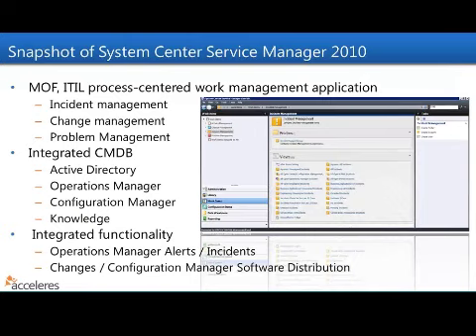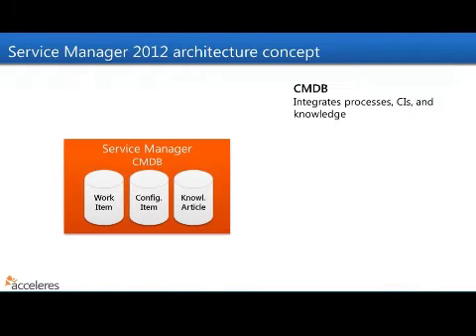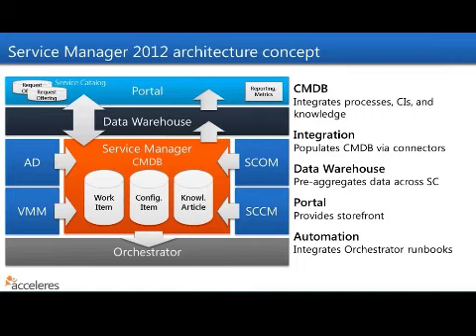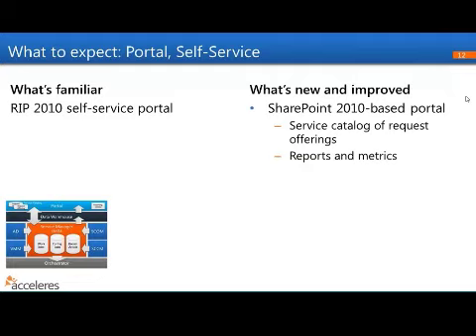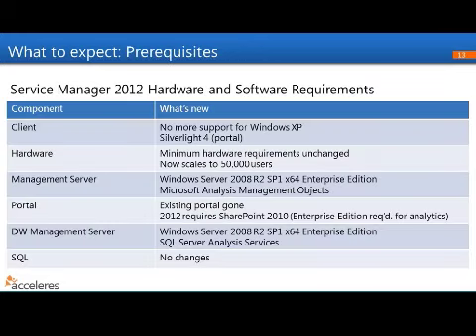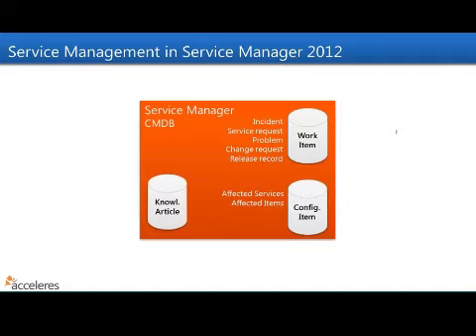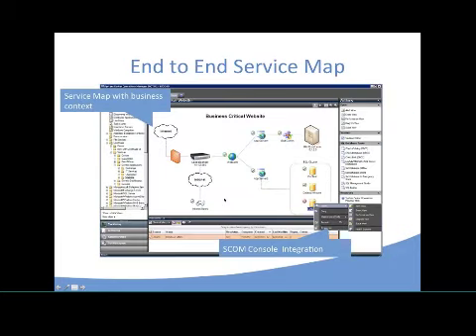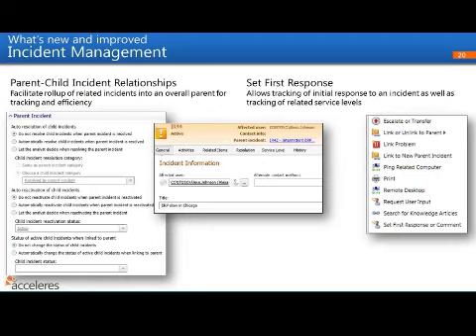SCSM 2012 - What to Expect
Join Savision and Acceleres for this informative webinar which highlights the new features of Service Manager 2012 that will help IT organizations deliver IT services more reliably, efficiently, and adaptively.